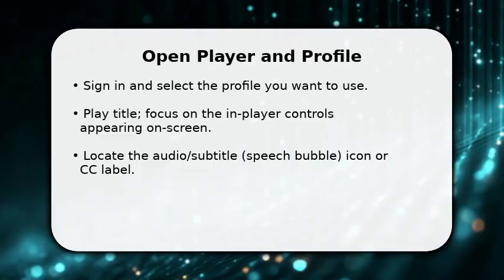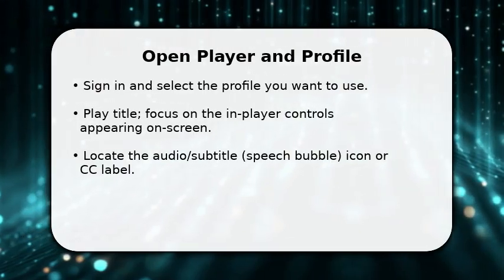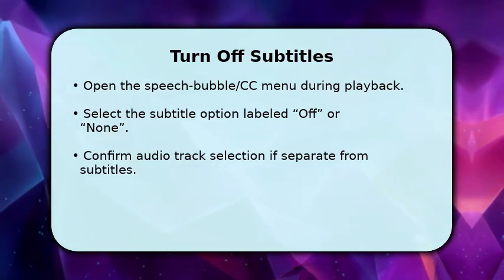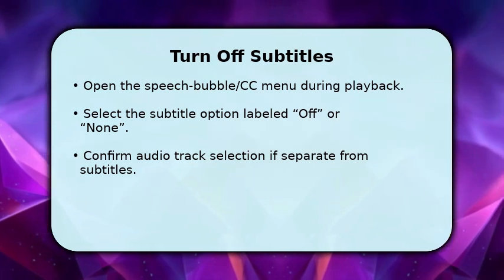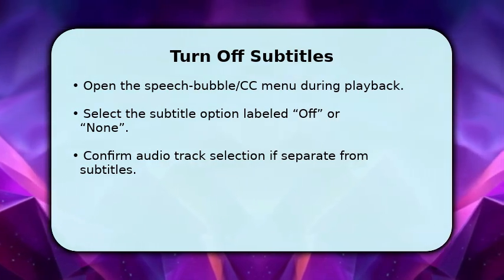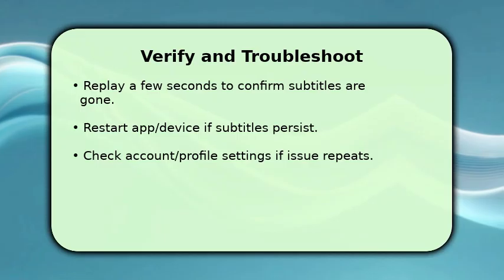How to Remove Subtitles from Disney Plus - Step by Step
Discover the easy steps to remove subtitles from Disney Plus streaming your favorite shows. This guide provides a clear, step-bythy process tailored for both Android and iOS devices.

remove subtitles, disney plus, subtitling settings, streaming video adjustments, Disney+ subtitle removal, how to remove captions on Disney Plus, disable closed captioning in Disney Plus, adjust audio for watching without subs on Disney Plus